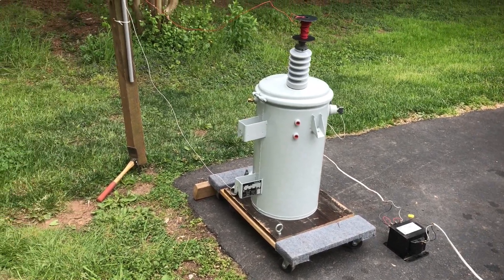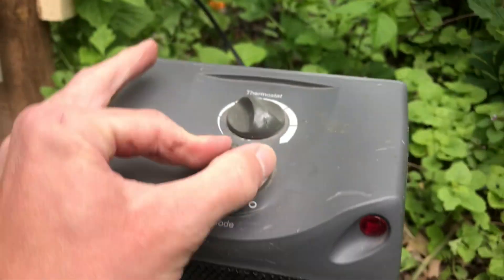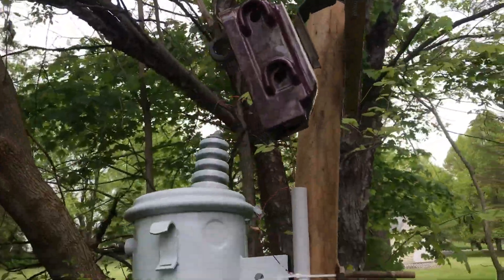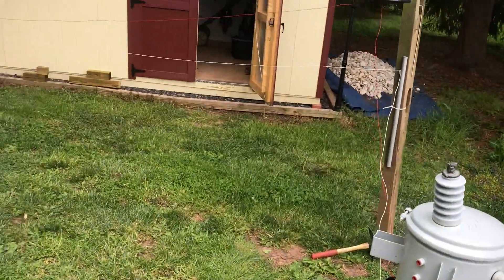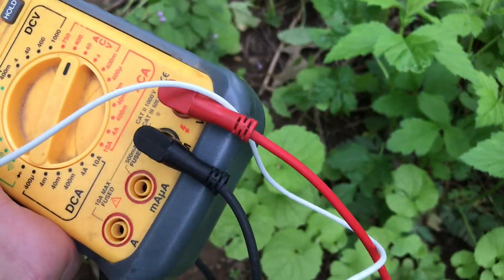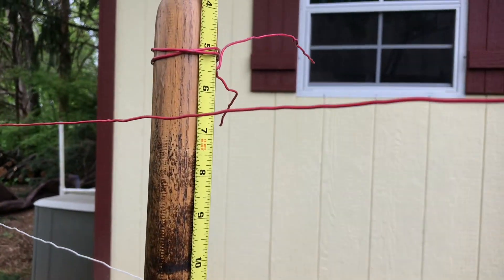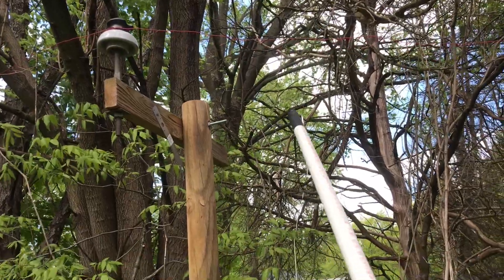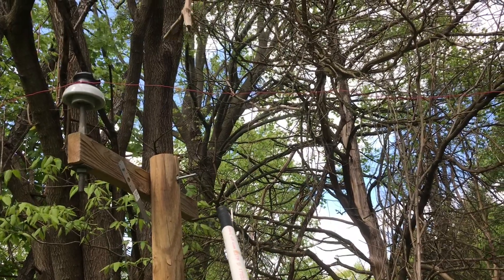Poweline Sag, Voltage Drop, And RMS Fault Current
Remarkable while energized and loaded 1 kVA on the 5 kVA and .5kVA 13200GRDY/7620V transformers the drop was only 3 volts.